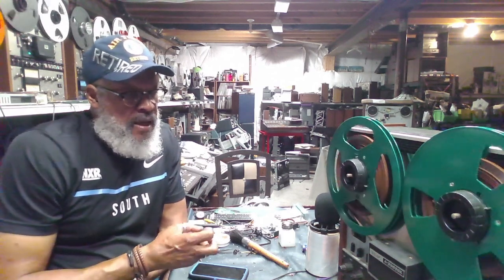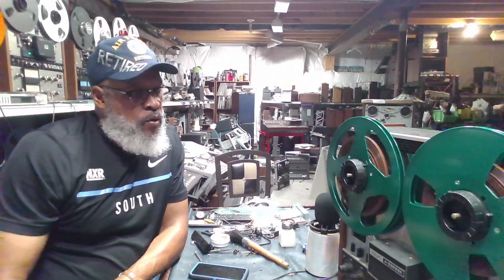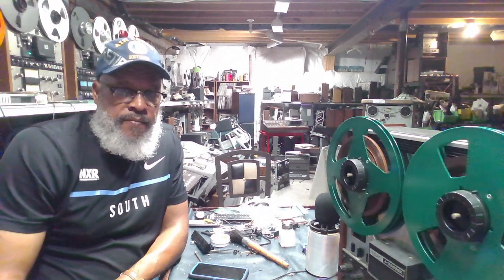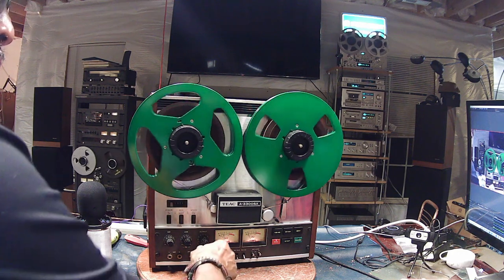TEAC A-3300SX Reel to Reel Demo